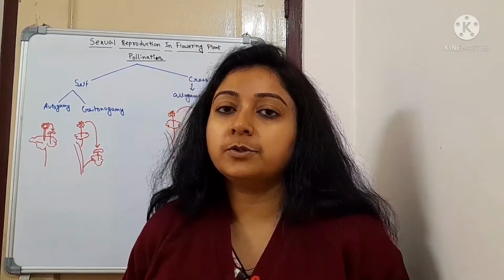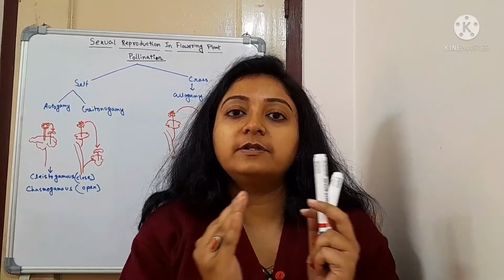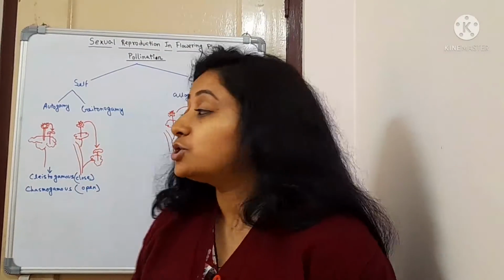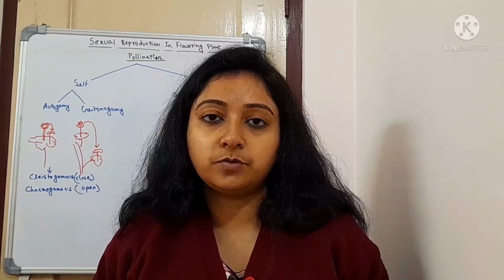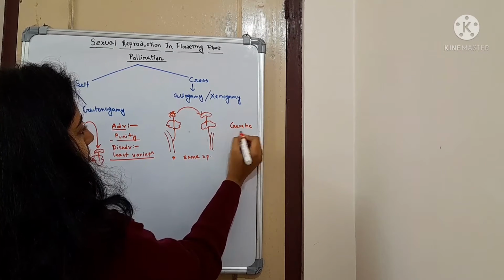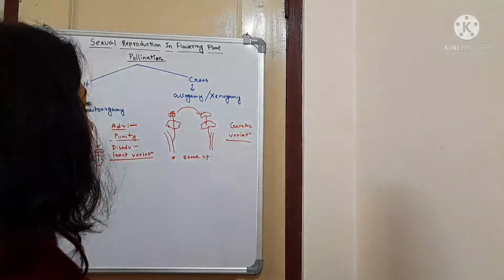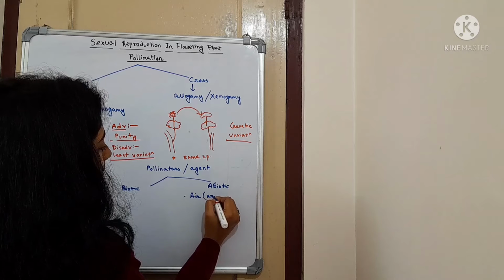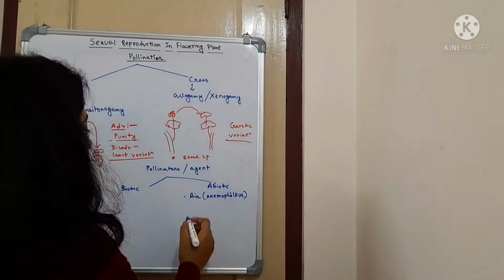NCERT Class XII chapter 2 part 7| Sexual reproduction in flowering plants| Types of pollinators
Hello everyone, in this video different types of pollination and their advantage and disadvantages, different agents of pollination have been discussed. Also how different types of flowers have adapteb themseleves to serve the specific pollination have been explained.I hope this video will be helpful for CBSE Class XII/ NEET aspirants.